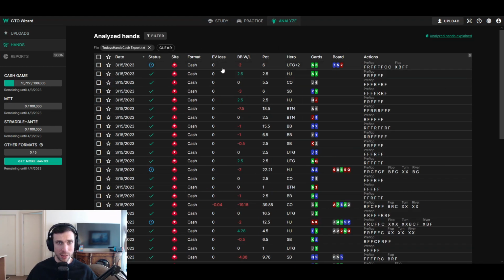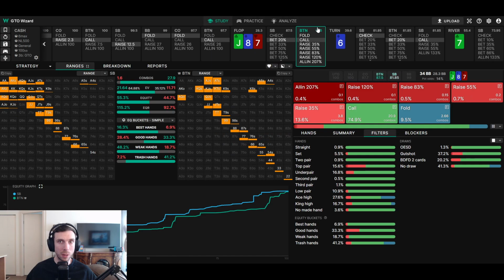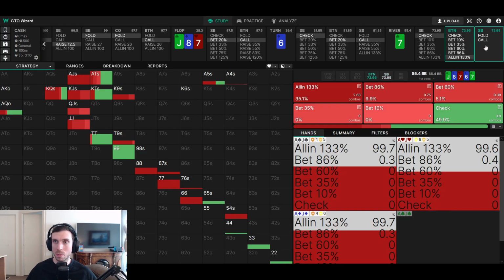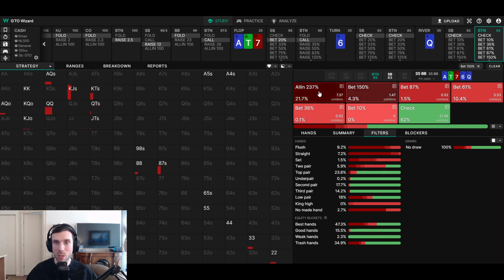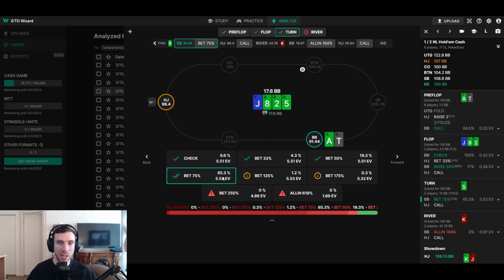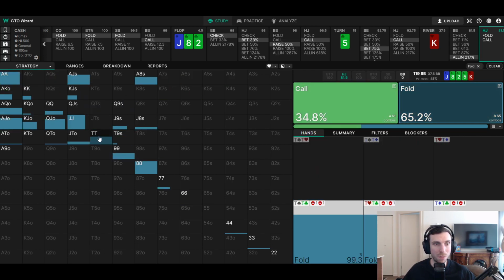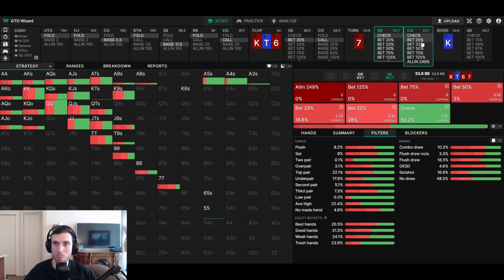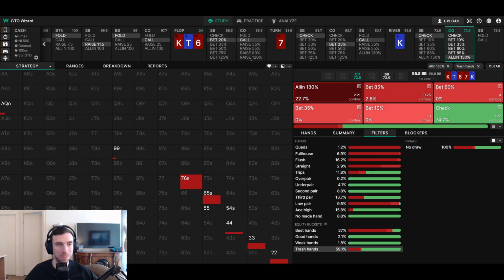On Second Thought - 6-Max Hand Review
A series where I review important hands from my online poker sessions.